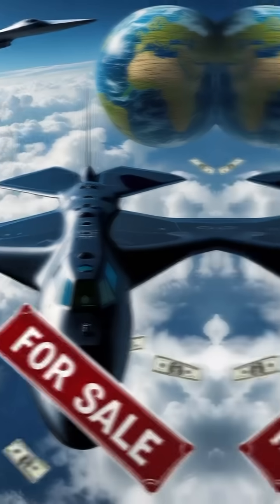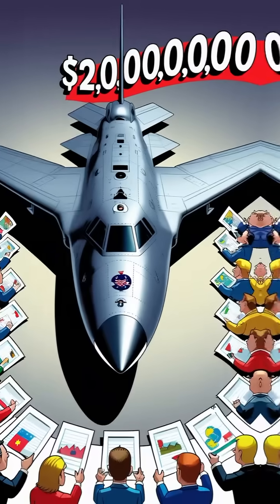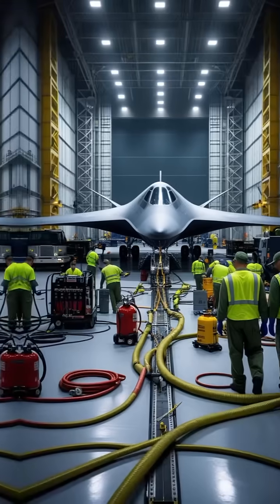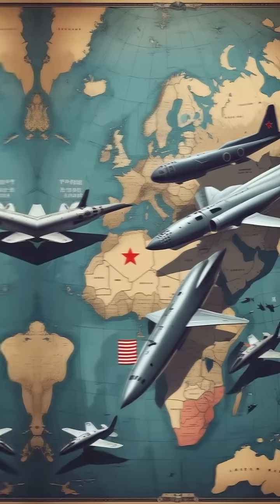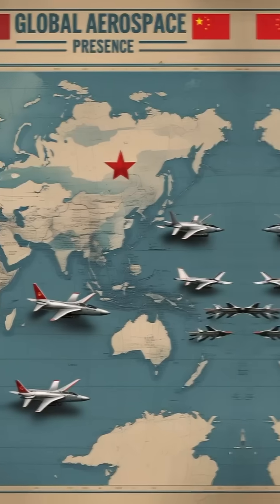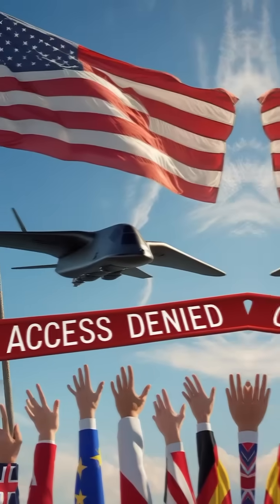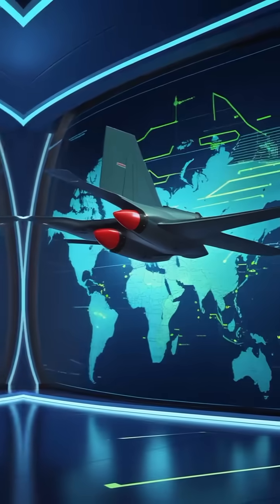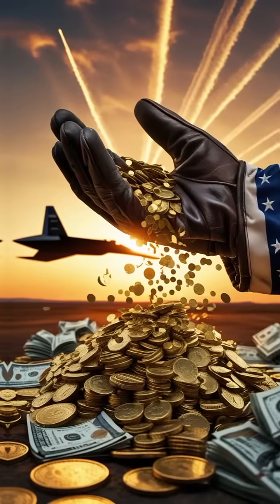"Why the US Doesn’t Sell the B-2 Bomber"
Why the US Doesn’t Sell the B-2 Bomber | Stealth Technology Explained

Why does the United States refuse to sell the B-2 Spirit stealth bomber, even to its closest allies? In this video, we dive deep into the top-secret technology, strategic importance, and global implications of one of the most advanced aircraft ever built. Learn how the B-2’s stealth capabilities, radar-evading design, and nuclear delivery systems make it a critical asset the U.S. can’t risk sharing.

We’ll explore:

The classified technology behind the B-2
National security reasons for non-export
The role of the B-2 in U.S. military dominance
 Why even allies like the UK or Japan can't buy it